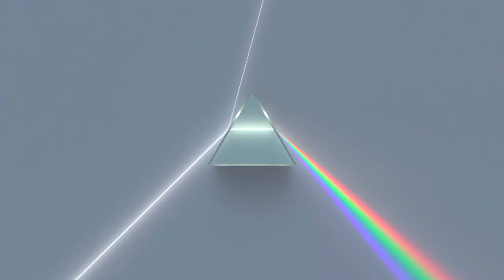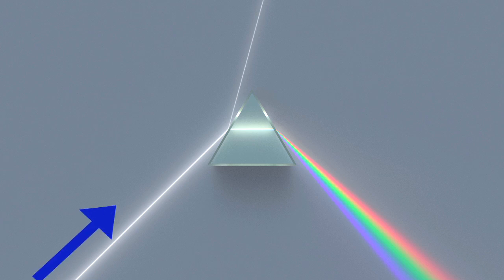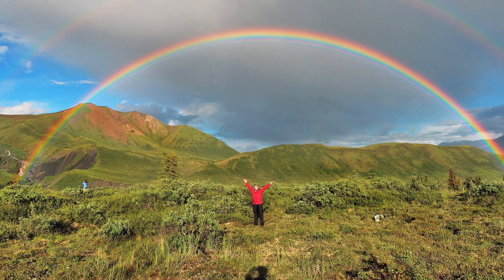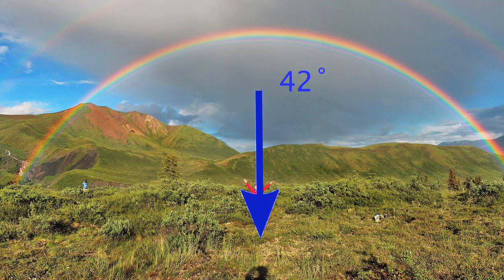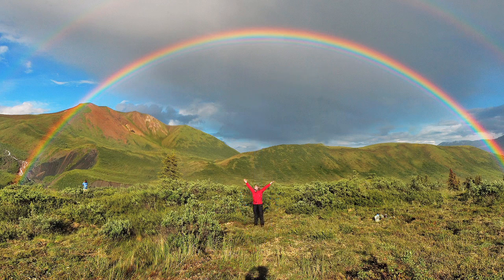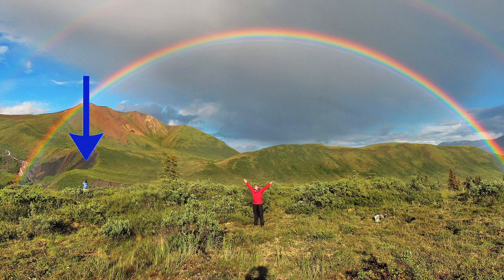Prisms in Physics : Physics & Science Lessons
Prisms play a very important role in both physics and in science in general. Find out about prisms in physics with help from a research scientist and  one of the world's leading experts on star formation in this free video clip.